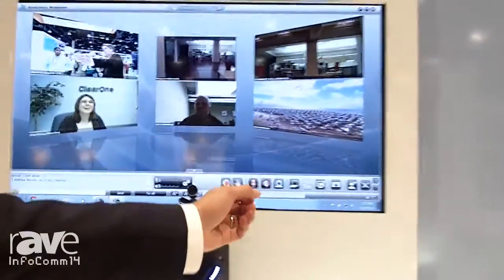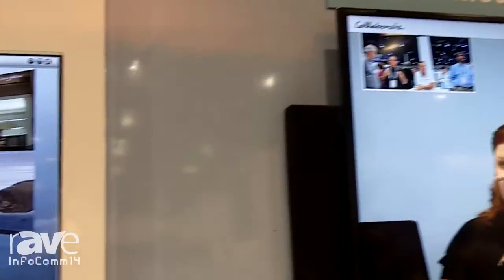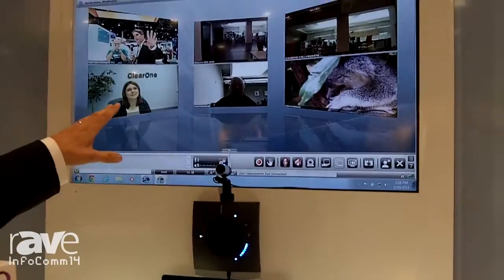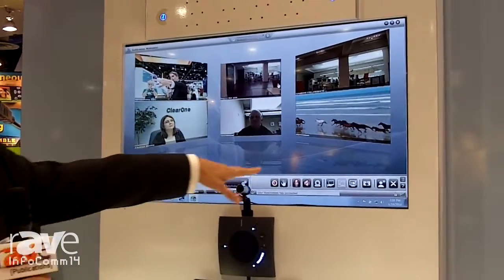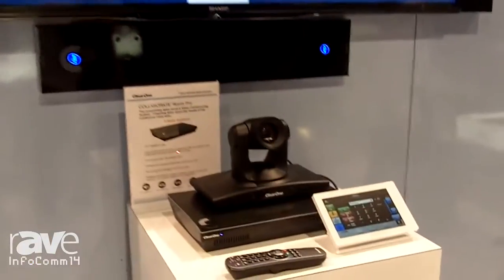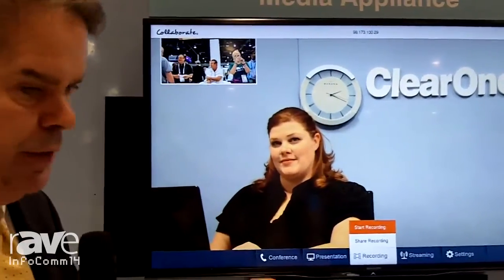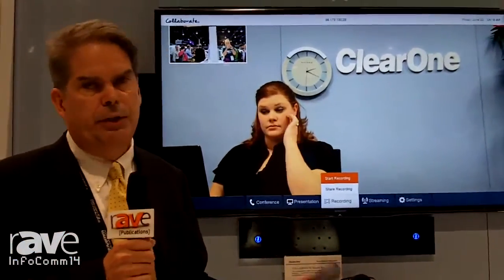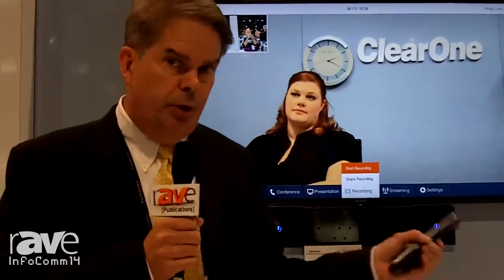InfoComm 2014: ClearOne Shows Spontania Desktop Media Collaboration and COLLABORATE Media Appliance